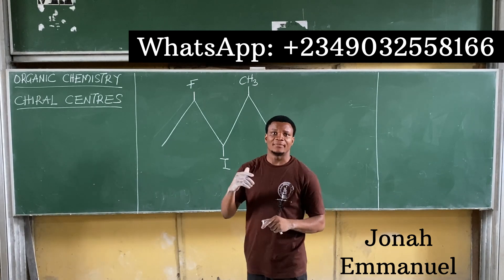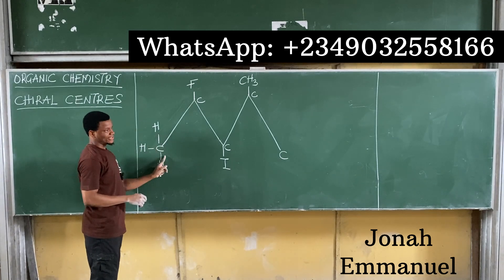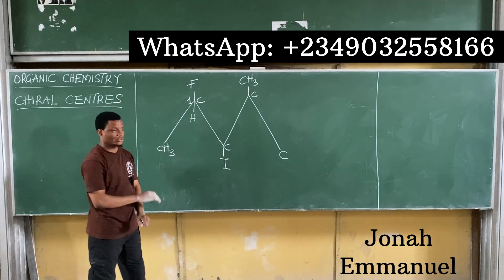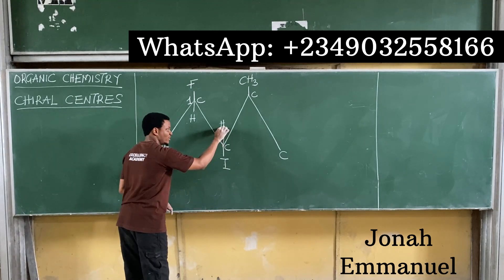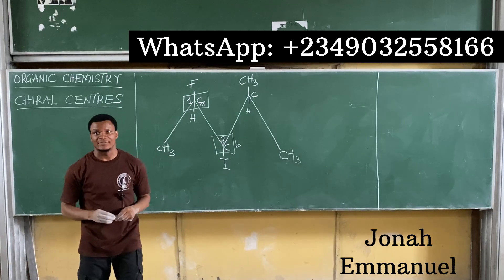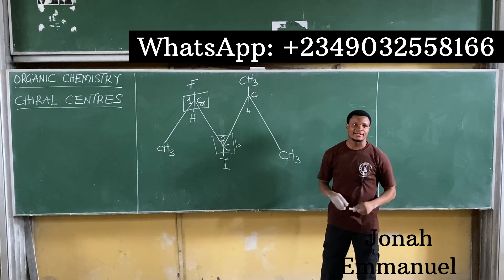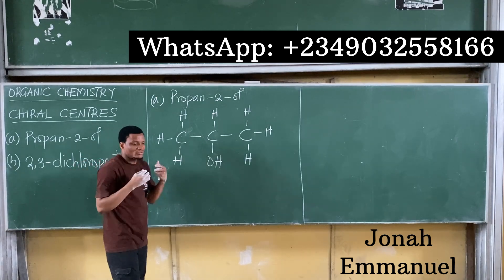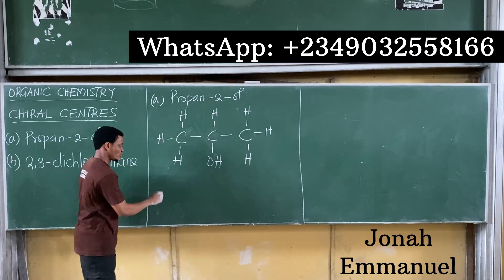CHIRAL CENTRES: How to find Chiral Carbons in Organic Compounds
This organic chemistry video gives a complete explanation about CHIRAL CENTRES: How to find Chiral Carbons in Organic Compounds. In this organic chemistry lesson viseo, you'll learn about CHIRAL CENTRES: How to find Chiral Carbons in Organic Compounds as well as how to detect Chiral carbons from non-chiral carbons. This video gives a complete guide on CHIRAL CENTRES: How to find Chiral Carbons in Organic Compounds.